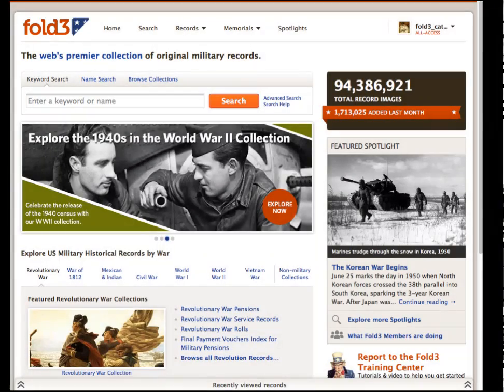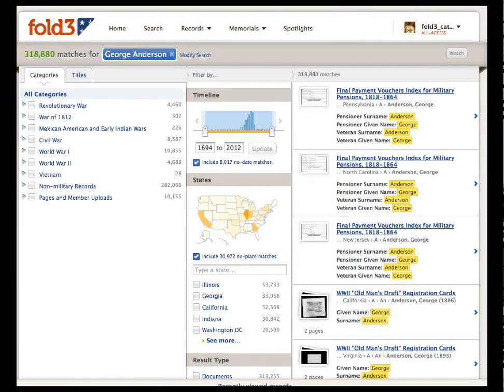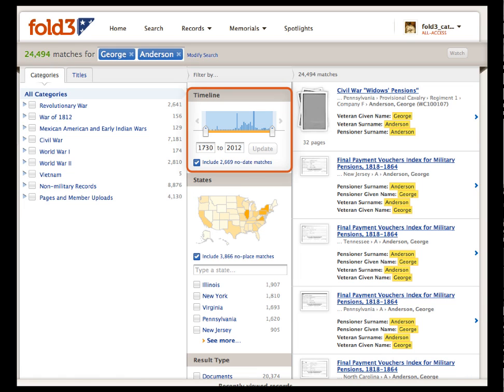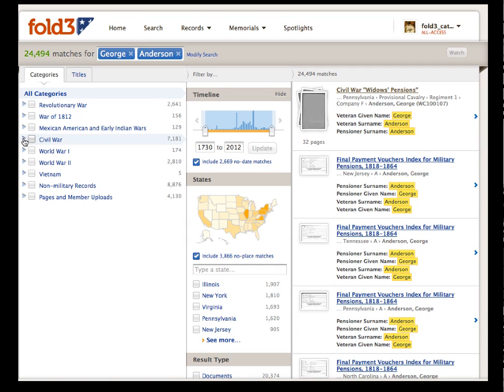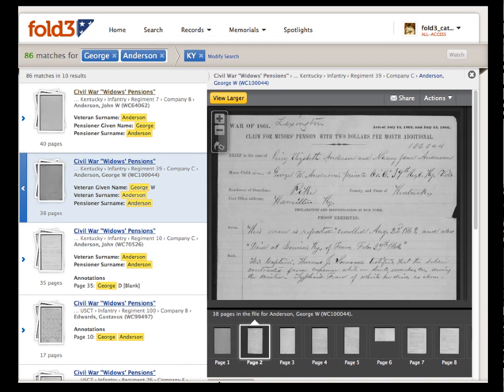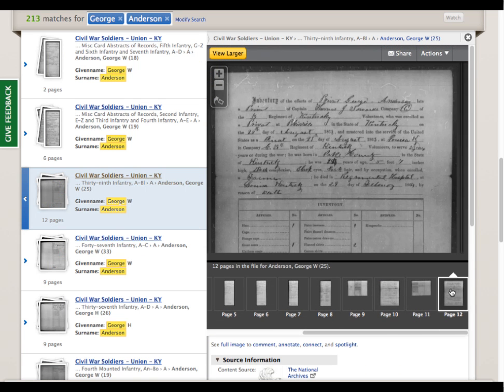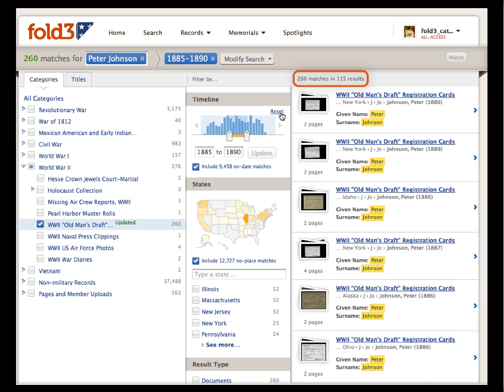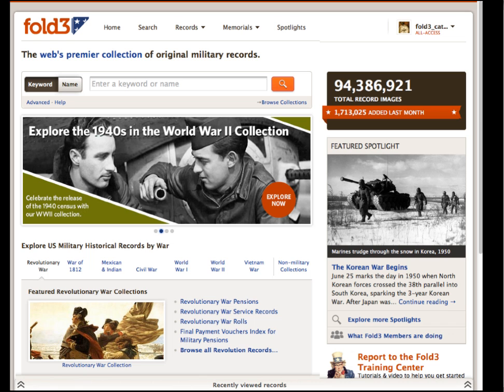Fold3 New Search Tutorial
Find out what you can do the new Fold3 search in this quick tutorial video.